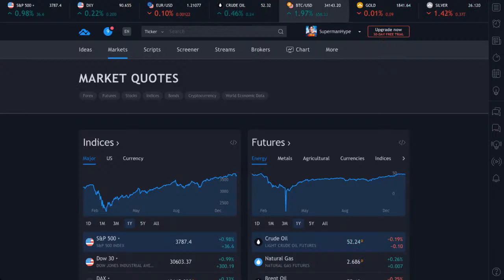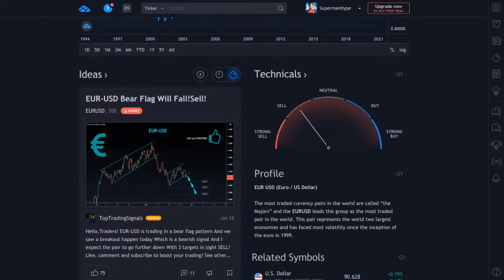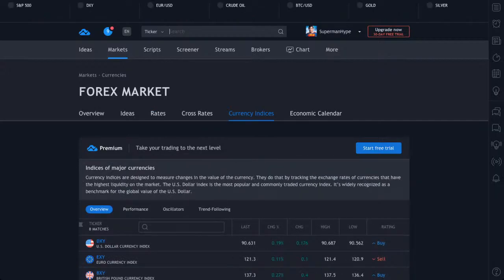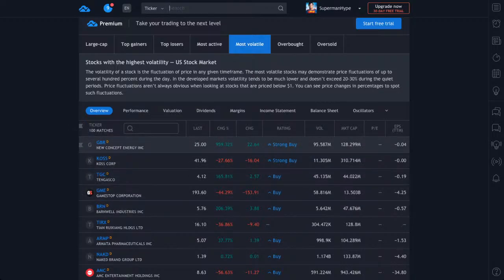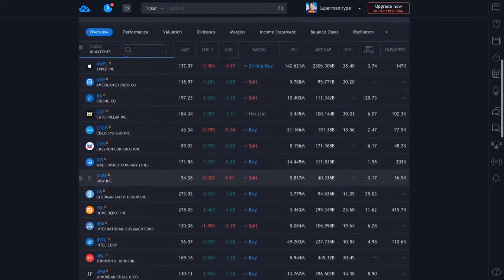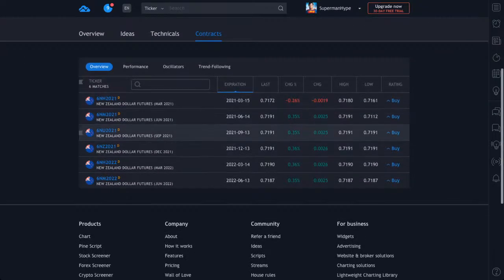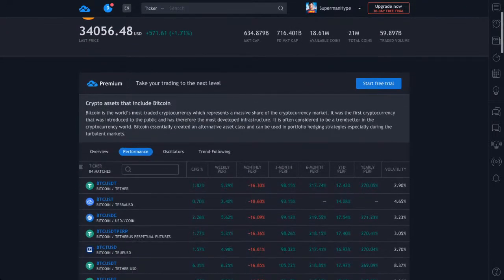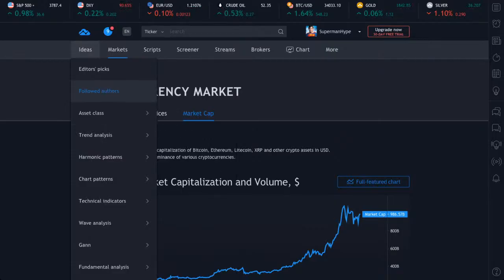Introduction to Money, Stocks, Shares, Investments for Beginners!